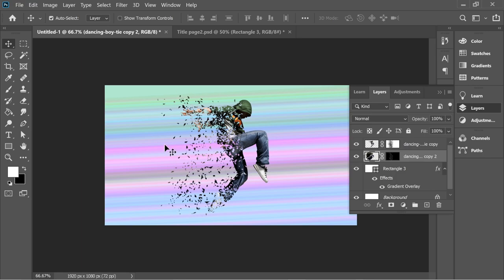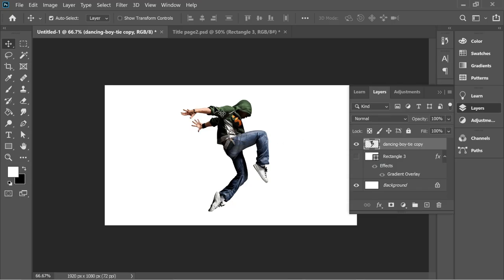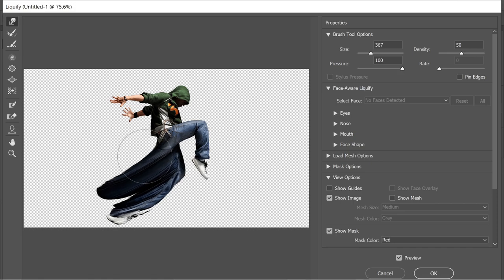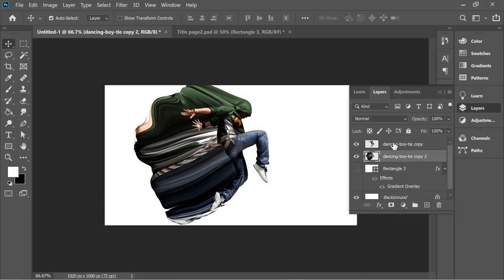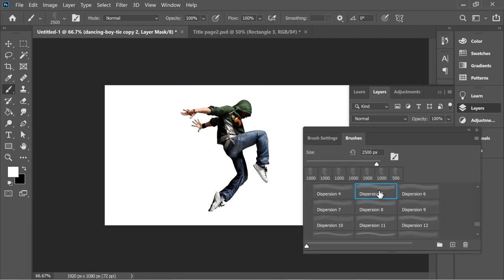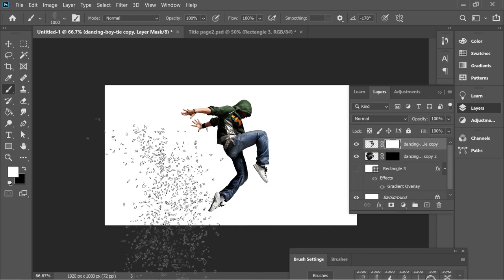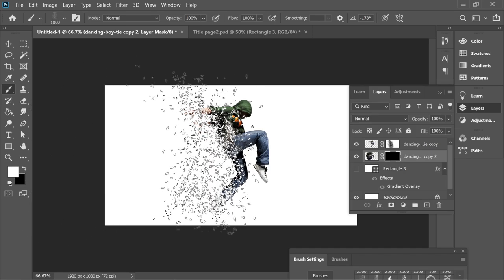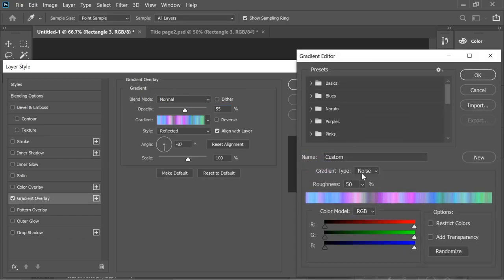How to Create Dispersion Effect Design | Photoshop cc Tutorial 2020 Free Thanos Manipulation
How to Create Dispersion Effect Design | Photoshop cc Tutorial 2020 Free Thanos Manipulation. This Video is Just 1 minute video tutorial teaching the basic way to create a dispersion effect on a picture. This Channel offers crash course ,  and the best and the clearest Illustrator free tutorials teaching the most trending Illustrator effects , Make sure you check the channel and if you enjoyed the Videos, please make sure you support me by Subscribing

This channels is made to teach Illustrator tutorials for Beginners and beyond showing illustrator cc tips and tricks including illustrator basics like illustrator tutorial logo design ,  illustrator pen tool , illustrator text effects , illustrator drawing , illustrator art , illustration , and the wide range of how to illustrator free